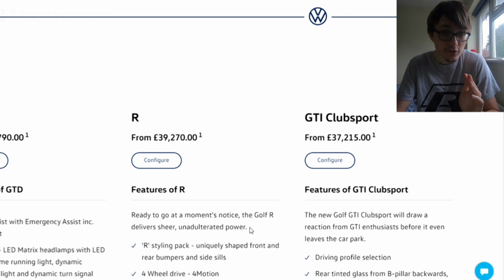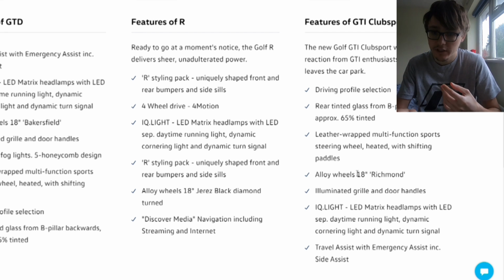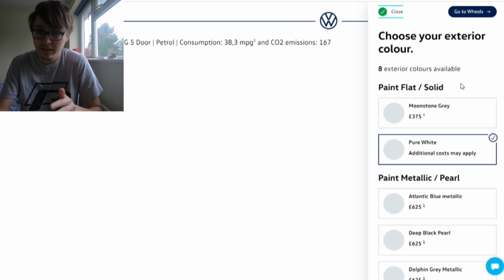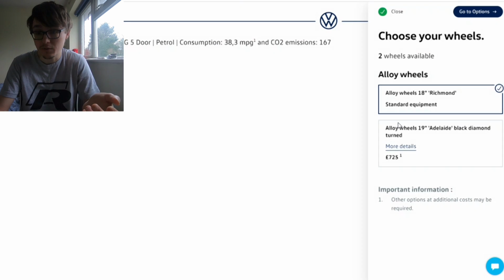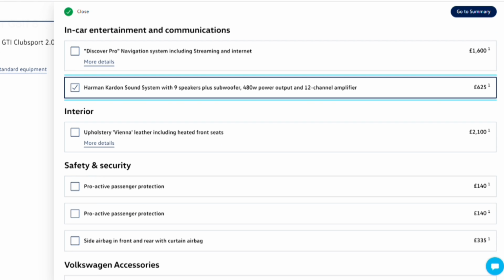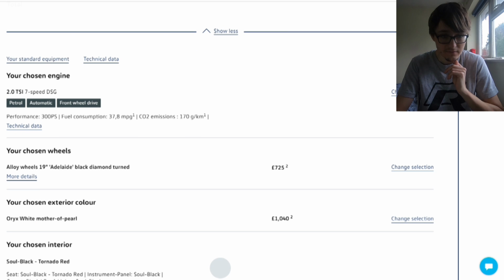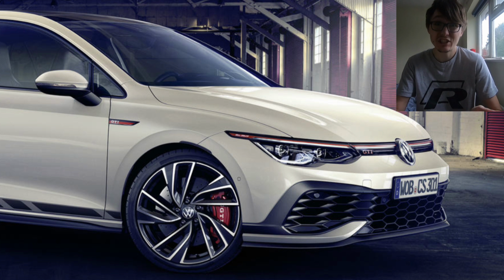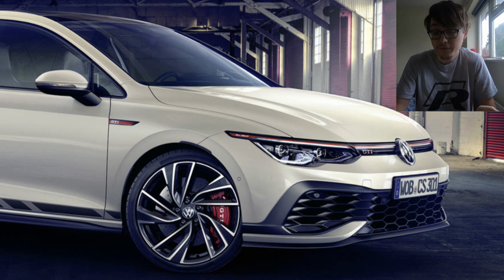NEW Golf 8 GTI Clubsport VW Configurator Run Through!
I run through the list of options and the total price of the new Mk8 Golf GTI Clubsport in the UK using the VW UK Configurator to specify the car!

Sam

*Information accurate as of 12th December 2020